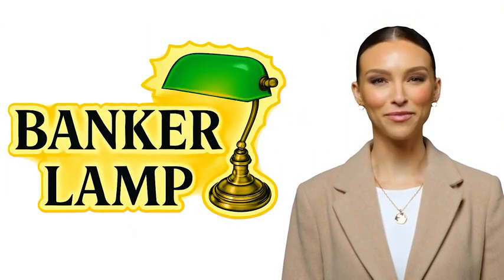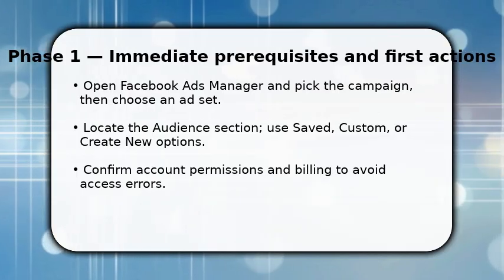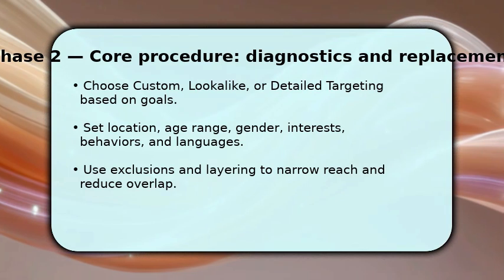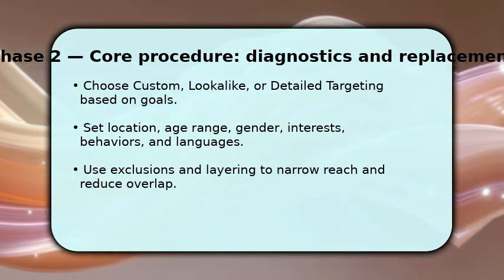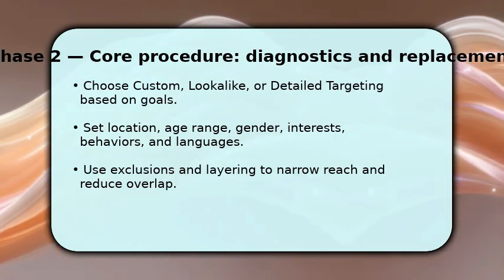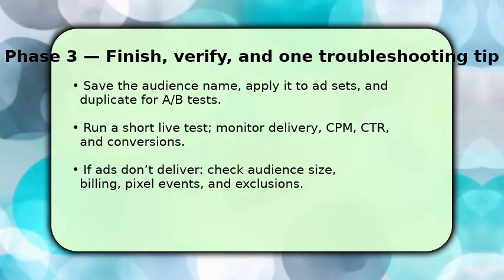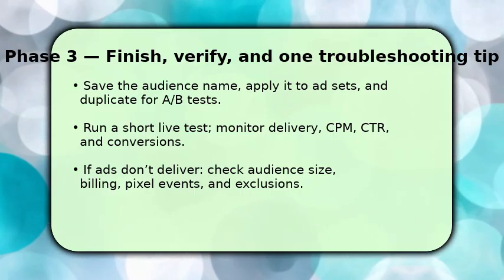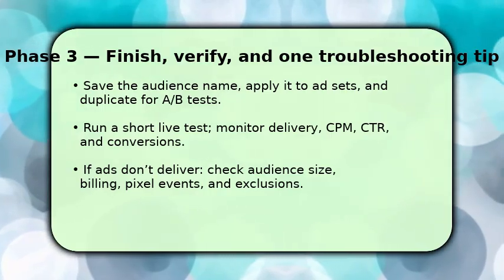How to Change Facebook Audience - Step by Step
How to Change Facebook Audience - Step by Step | 🔒 Surfshark VPN Deal — Stay private and secure. $1.99/mo + 3 Months Free ▸

Learn the step-by extricate process of changing your Facebook audience. This video guide provides clear instructions on how to adjust who sees and interacts with your posts, ensuring privacy or expanding reach as needed.

change facebook audience, facebook settings, privacy options, audience management, post visibility control, social media target group